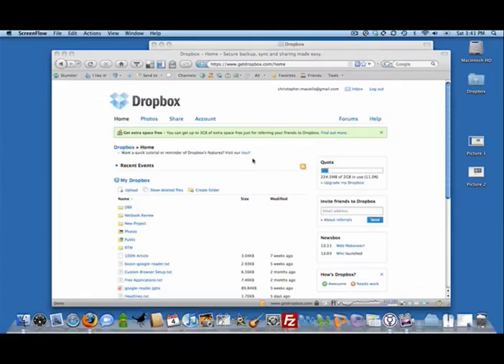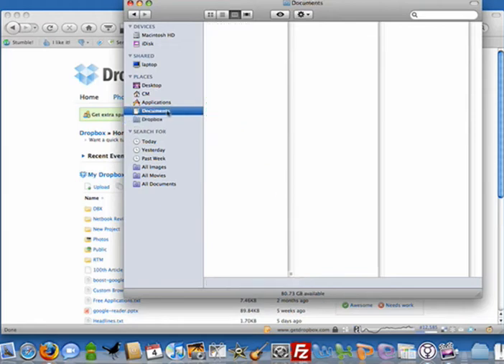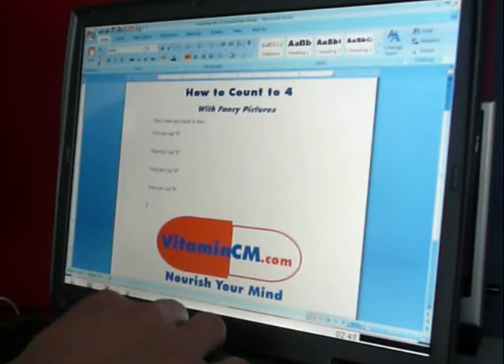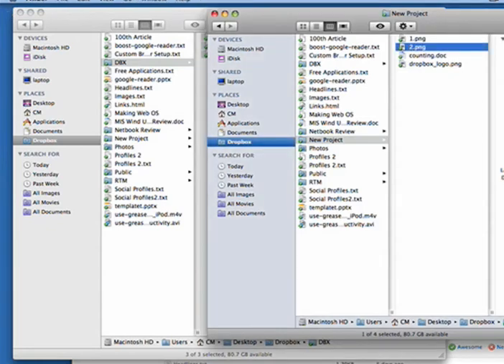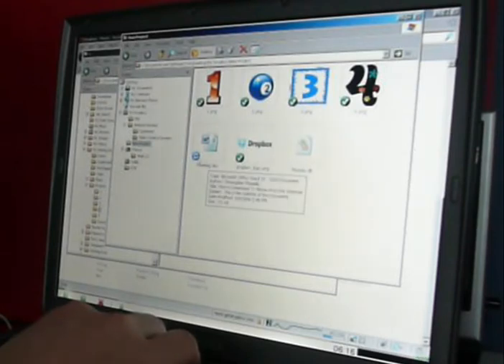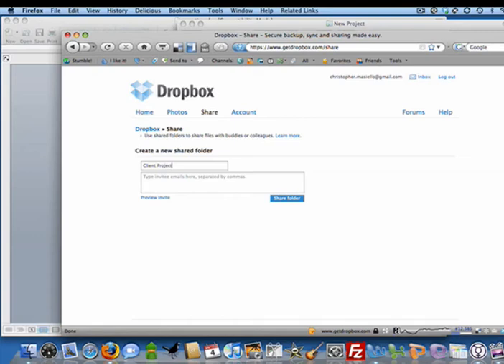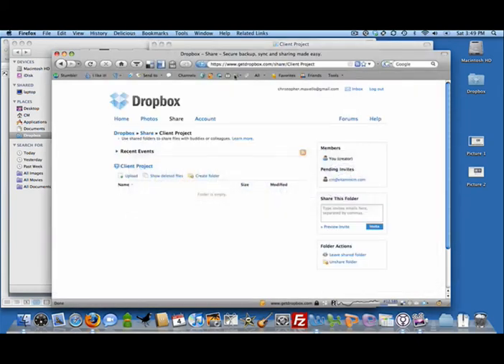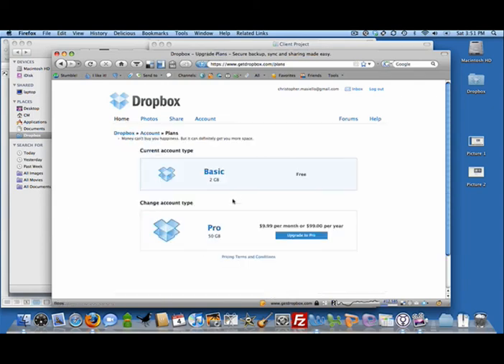Sync Files on Multiple Computers using DropBox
This video shows you how to use the DropBox service / application to Sync files between multiple computers. Stop by and view the entire article.  Distributed by Tubemogul.